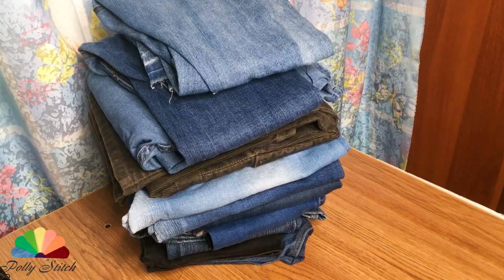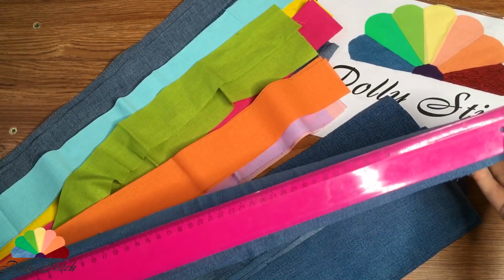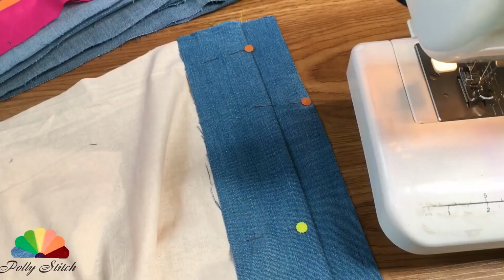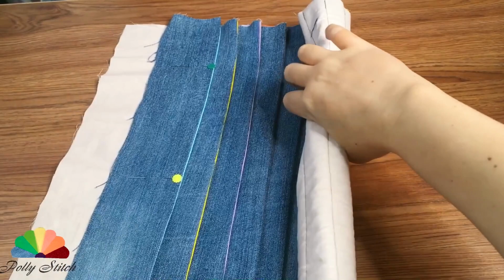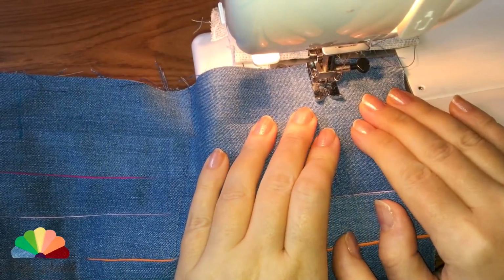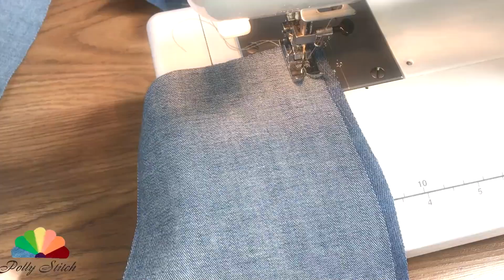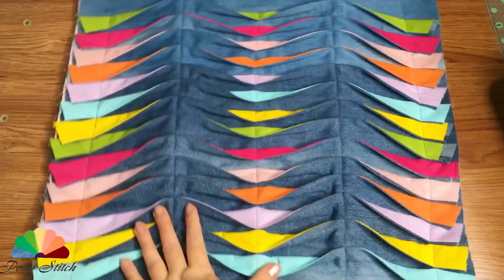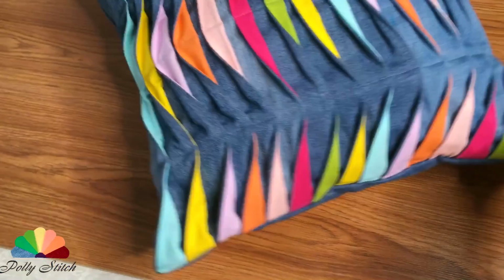From old jeans - new design DIY master class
It is impossible to wear old favorite jeans, but it is a pity to throw them away. You can give them a second life. Cut them into long strips 8 centimeters wide and add strips of colored fabric.